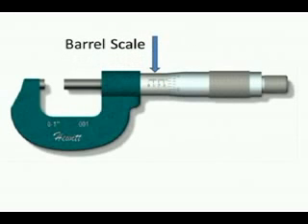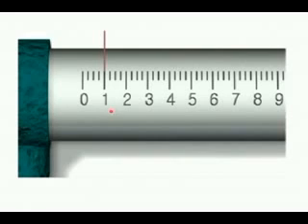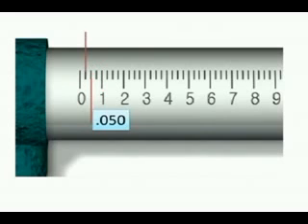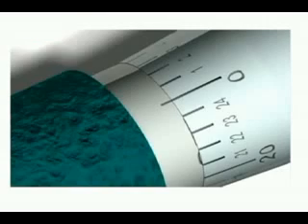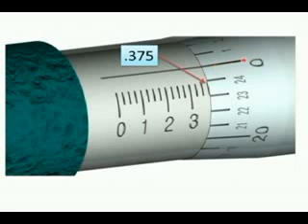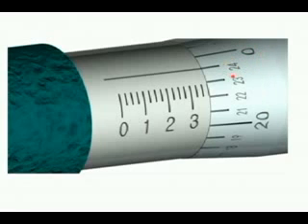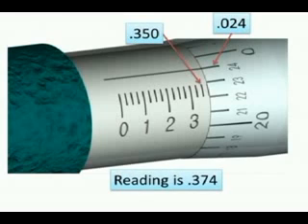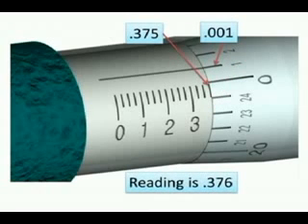micrometer screw gauge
it's about the micrometer screw gauge